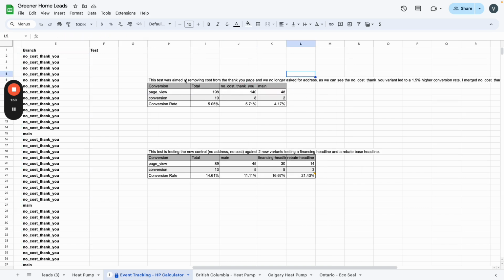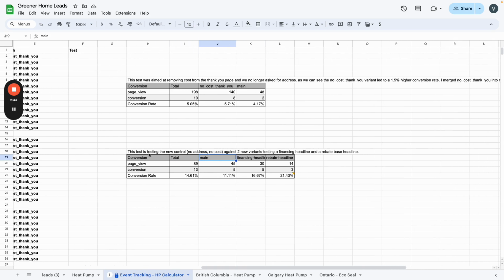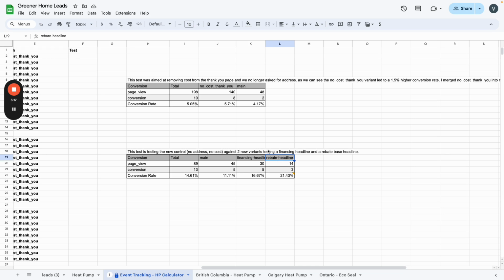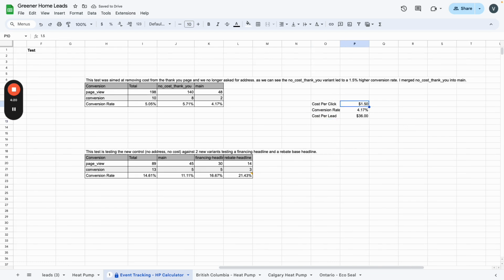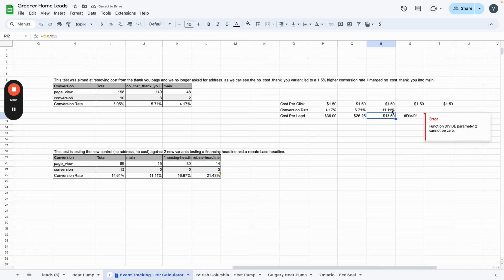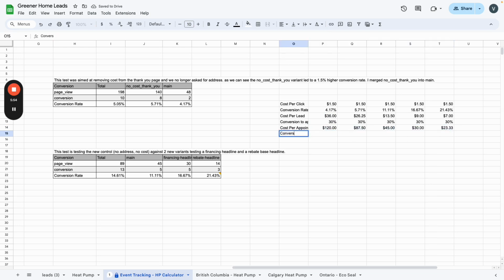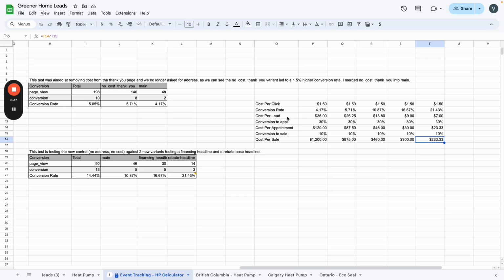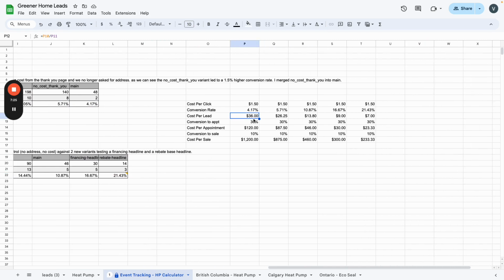Heat Pump Leads - Lead Cost Reduction Case Study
Hey everyone! In this video, I delve into the significance of split testing in advertising campaigns, focusing on a lead generation project for a client in Toronto. By optimizing landing pages through split testing, we achieved remarkable results, increasing conversion rates and lowering costs. Take a look at the impact of simple headline changes on lead generation and cost savings. Don't miss out on the actionable insights shared!